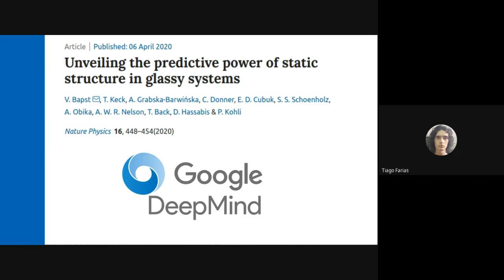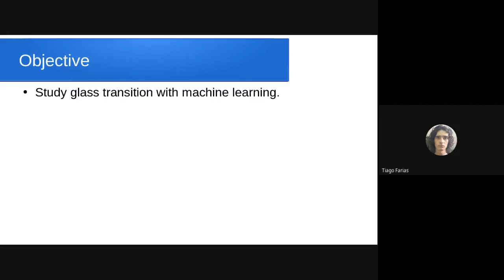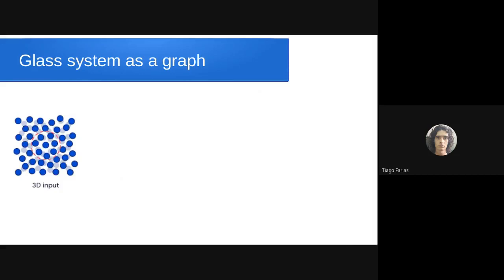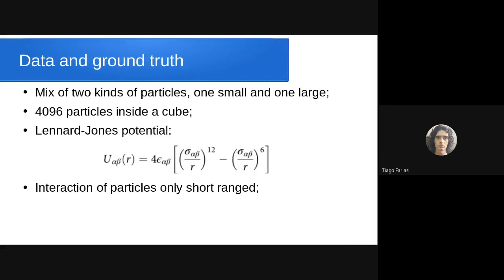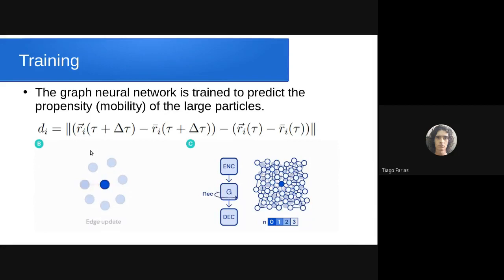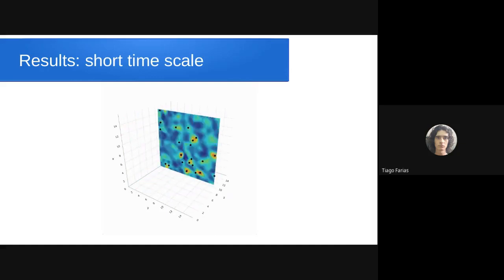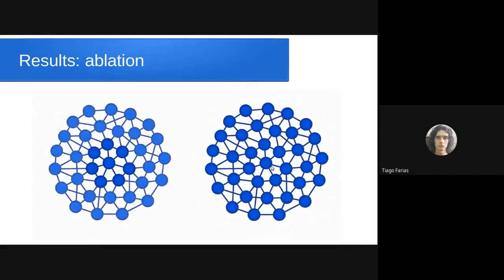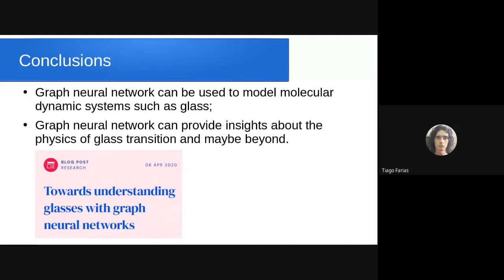Unveiling the predictive power of static structure in glassy systems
by T.S. Farias

Reference:
V. Bapst et al., Nat. Phys. 16, 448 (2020).